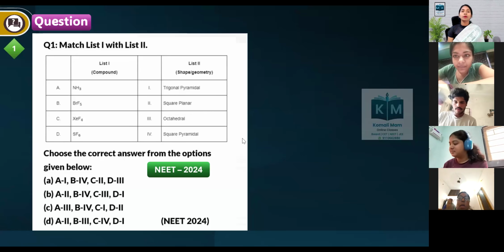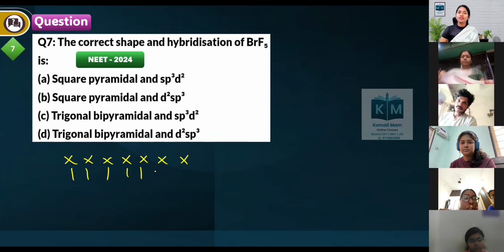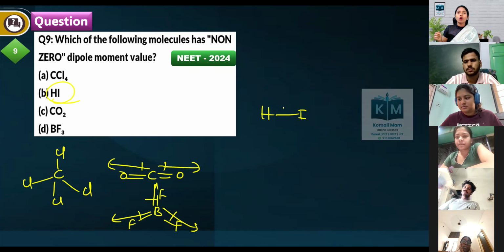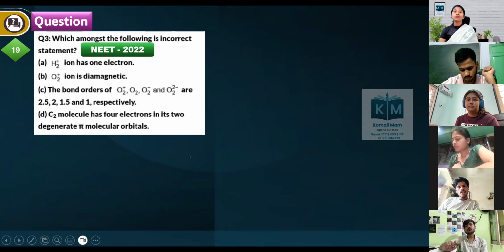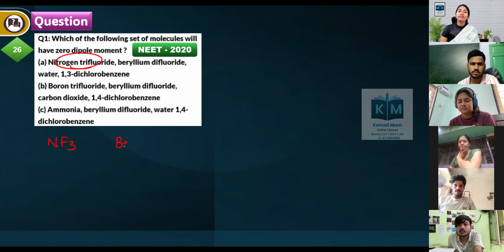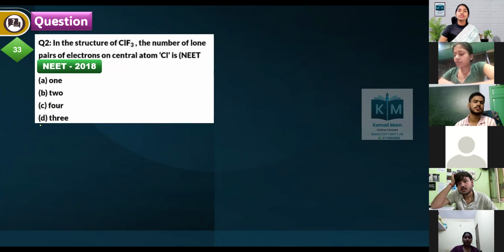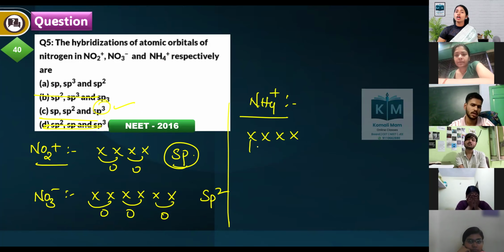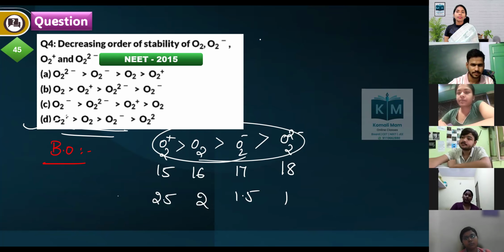From 2024 to 2015 Chemical Bonding Previous year NEET Questions by Komali Mam